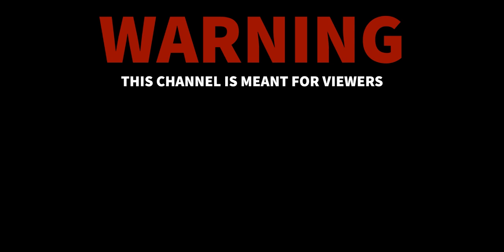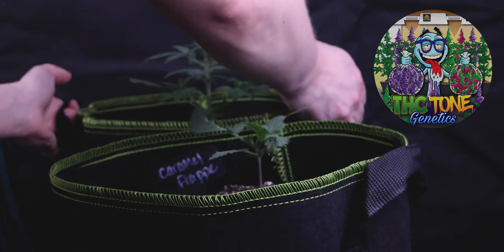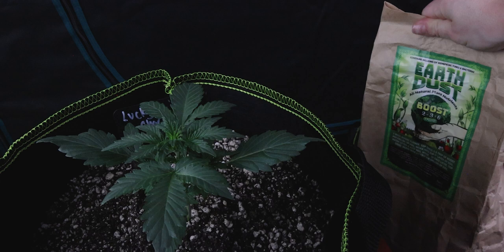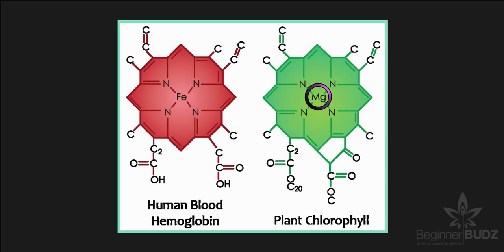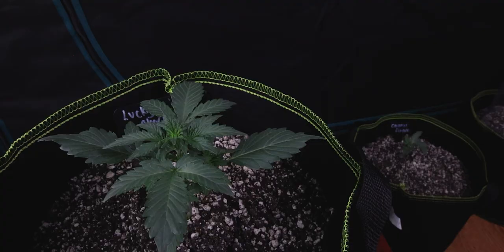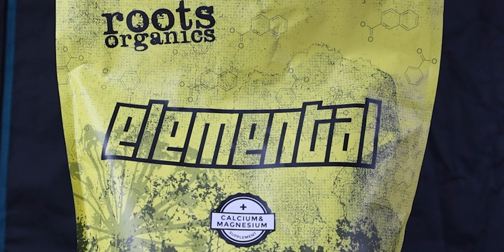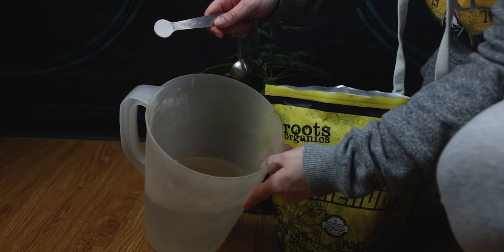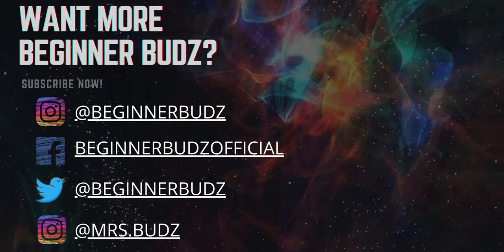How To Fix A Magnesium Deficiency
Although Earth Dust has most everything coming, there is one nutrient that seems to be lacking - Magnesium. So, we'll show you why it's so crucial, how to feed, and even what to do if you see signs of a deficiency. Let's go!

Oh, and here's that PAR video we released that really breaks down what happens during photosynthesis:

Want to try Roots Elemental for YOUR Magnesium Deficiency? You can purchase one here (Don't say we didn't warn you about the stank!):

Want some of the best budget lights for beginners? Fans? Tents? Check out Mars Hydro here:

Want to try Earth Dust? Or check out what else The Green Sunshine Company has to offer?

Can't get enough Beginner BUDZ and want to know us more?

Grow Tent:

BioAg TM-7
Roots Soilless
Basement Autoflowers Grow Bags
Worm Castings
48" x 96" Tent
"Blurple" Grow Lights
MarsHydro 6" Inline Fan w/LCD Display - ​
MarsHydro 6" Inline Fan w/ Speed Controller
Co2 Pouches
6" Black Ducting
Rope Hangers
3 Gallon Black Fabric pots - ​
5 Gallon Pots - ​
12' Saucers
Coco Coir

Mars Hydro 4x4 Tent and Complete Grow Kit

Equipment:

Cal Mag Organic
pH Down
pH Up
Precise pH meter
4" Air Stone
Unsulphured Blackstrap Molasses
"His" Trimming Scissors
"Her" Trimming Scissors
Grow Light Glasses
The Growers Bible
Mars Hydro Heat Mat

Camera Bag:
Canon EOS R5
Manfrotto Tripod
Canon RF100mm F2.8 L Macro

Beat:

Caps Ctrl - [free for profit] lil peep sad atmospheric phonk type beat "skyfall"